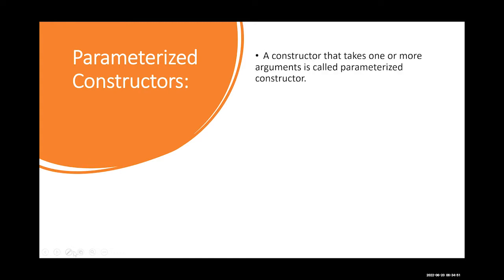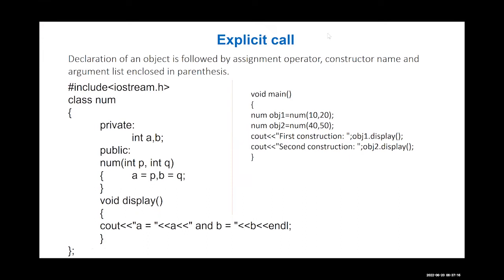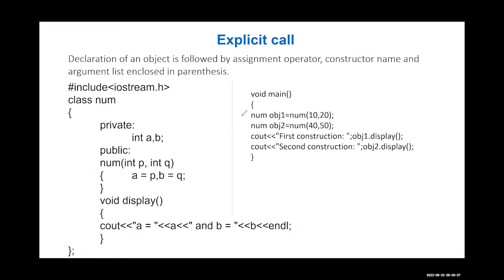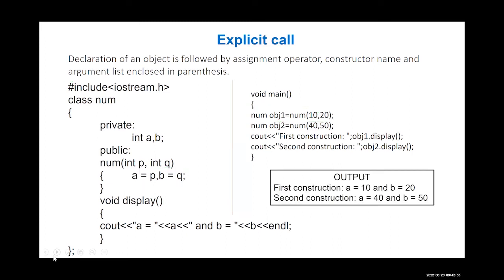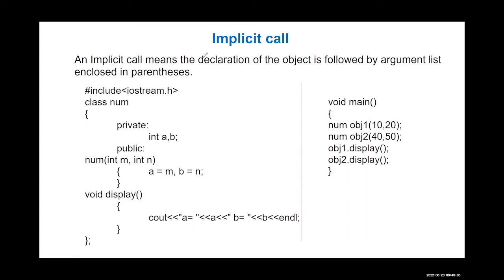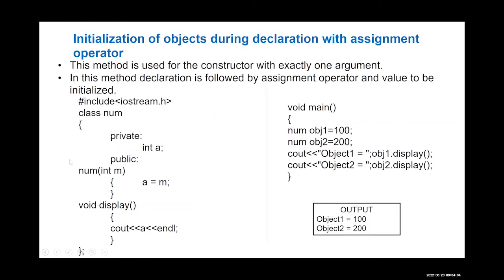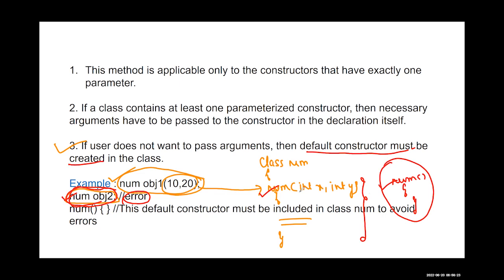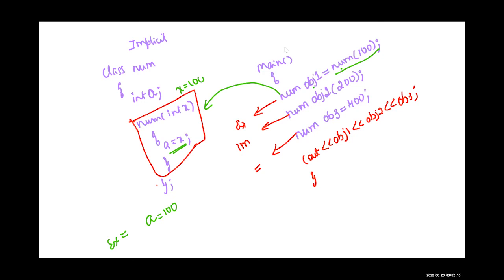CHAPTER 9 | S3| PARAMETERIZED CONSTRUCTORS | CONSTRUCTORS AND DESTRUCTORS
Class : II PUC
Stream : SCIENCE AND COMMERCE
Subject : COMPUTER SCIENCE
Chapter Name : CONSTRUCTORS AND DESTRUCTORS
Session : 3